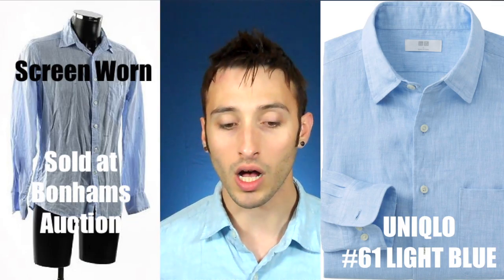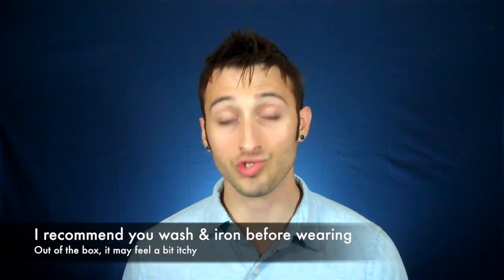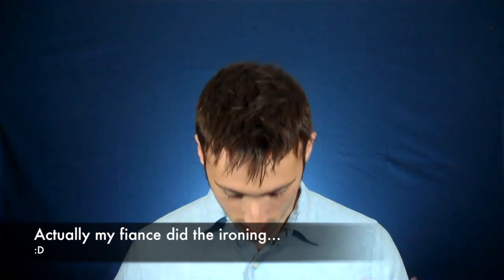Tenth Doctor Cosplay Review: The Uniqlo Linen Shirt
In this video I review the extremely screen-accurate light blue linen shirt from Uniqlo.com!

The screen accurate colors are #61 blue and #32 beige. They used to also have #04 grey but they no longer offer it. #03 grey seems close, though.

I enjoy making these videos and I will continue to do so regardless of this, but if you'd like to support me and my channel, please feel free to donate via Paypal or Patreon.